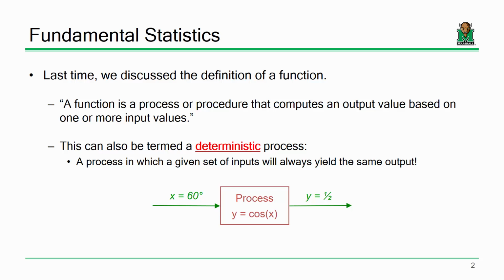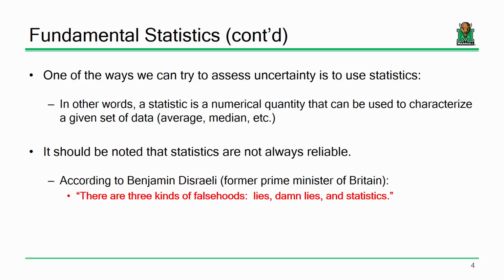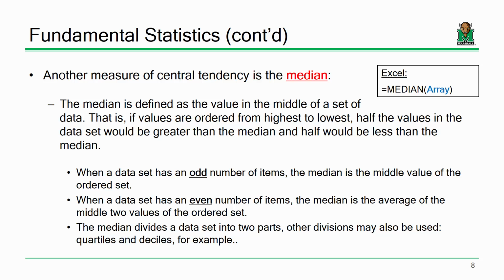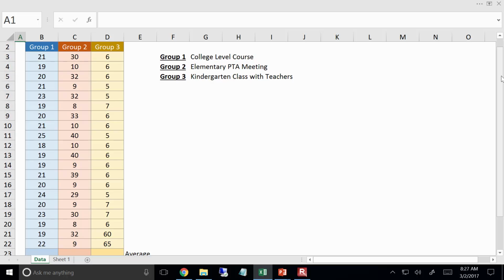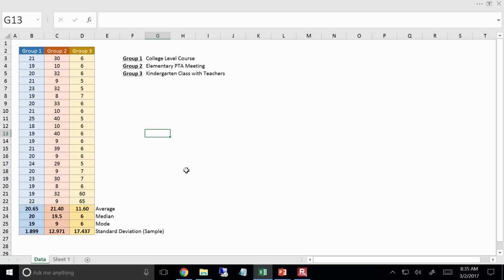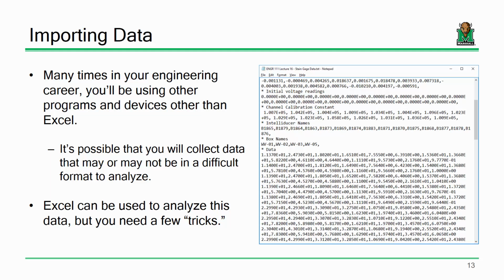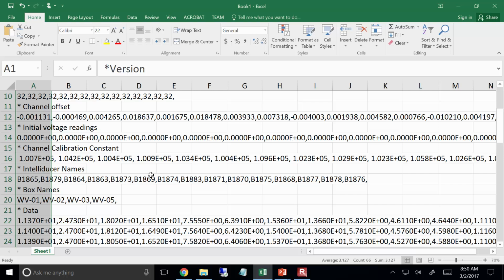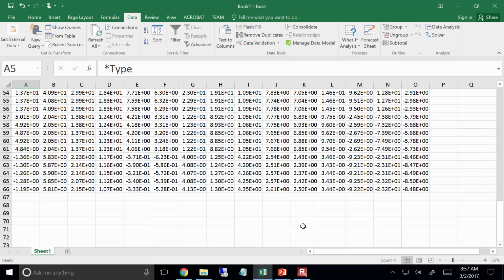ENGR 111 Lecture 16: Microsoft Excel 7 (2017.03.02)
- Fundamental Statistics
- Importing Data Into Excel